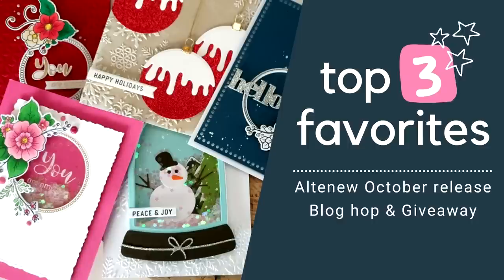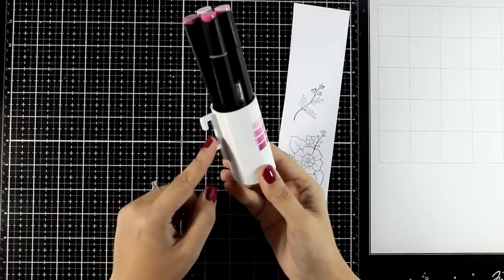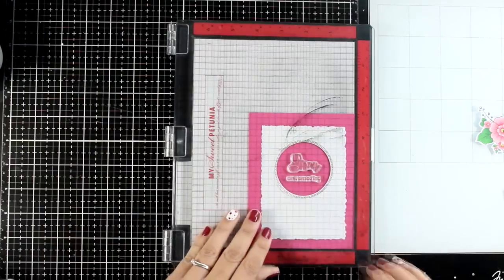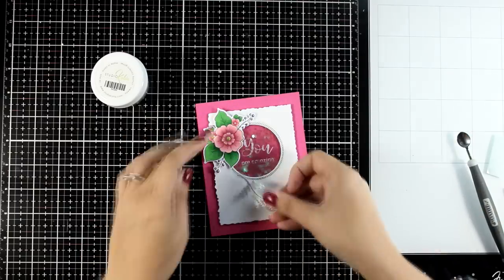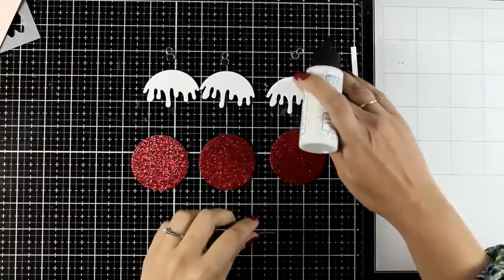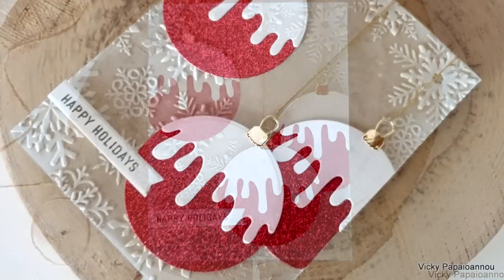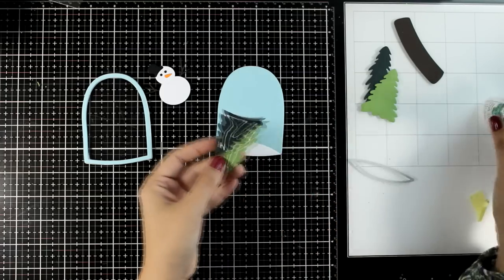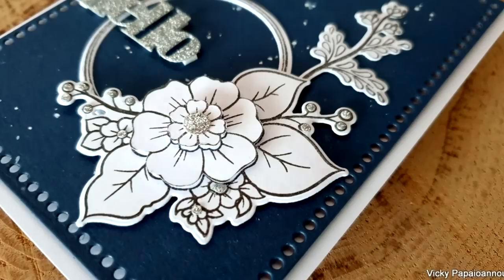TOP 3 favorites | Altenew October release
• Altenew Floral Halos Stamp Set for Card Making

• Altenew Globe Builder Die Set for Unique Paper Crafting Projects

• Altenew Layered Snowflakes 3D Embossing Folder for Card Making

• Altenew Mix and Match Frames Die Set for Paper Crafting